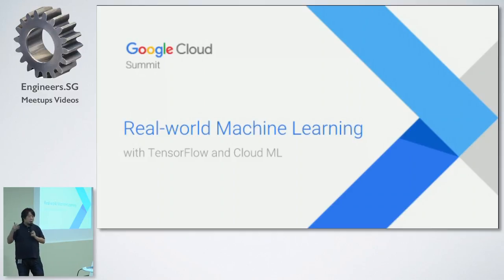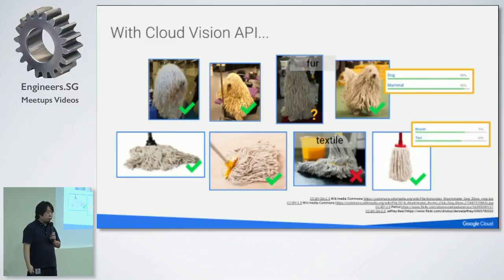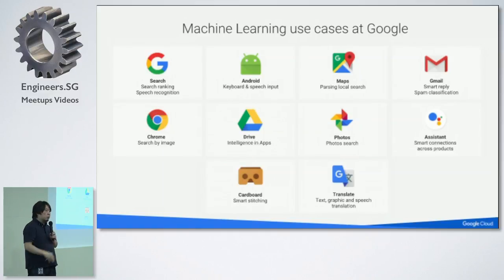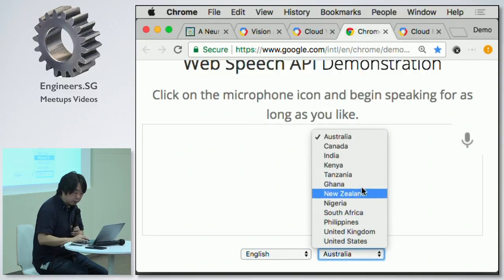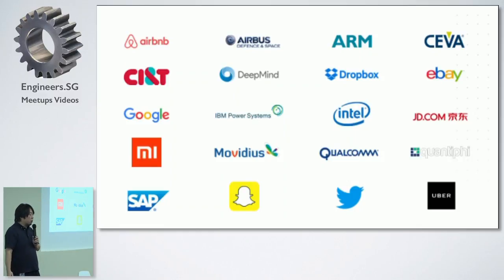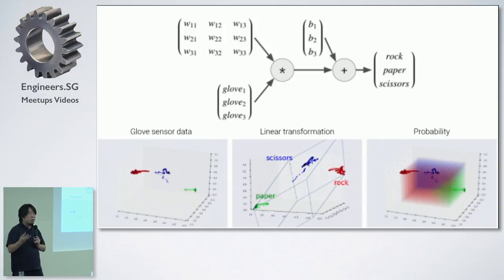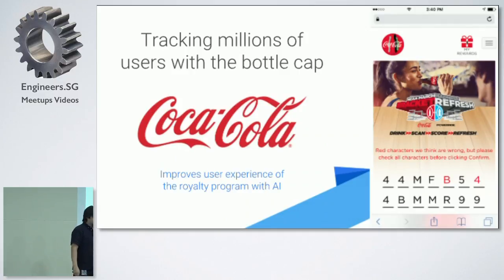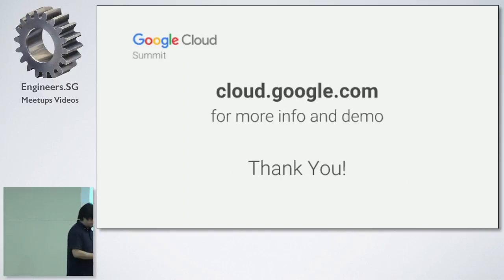Real-World applications of ML - PyData Singapore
Speaker: Kaz Sato, Developer Advocate, Google